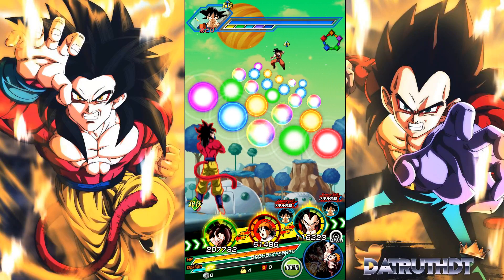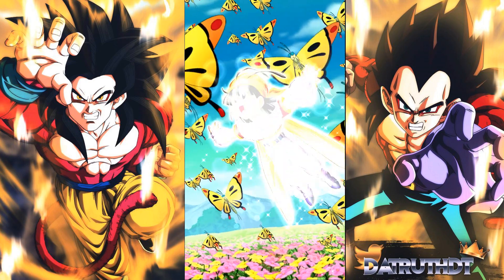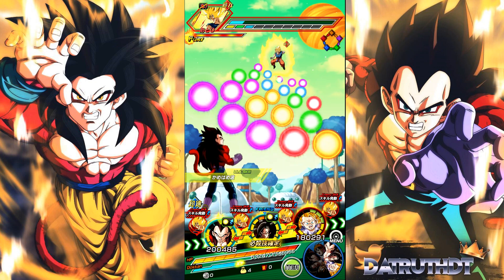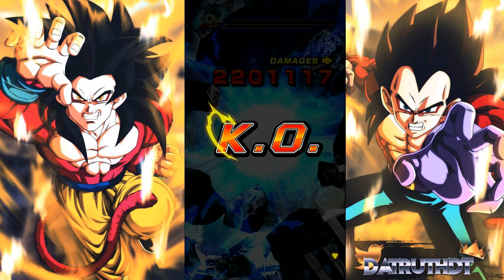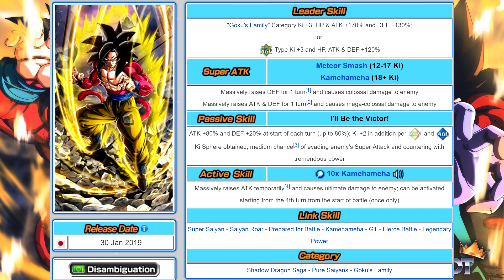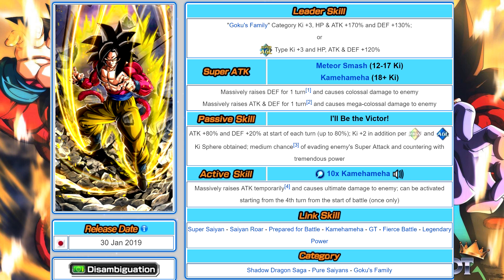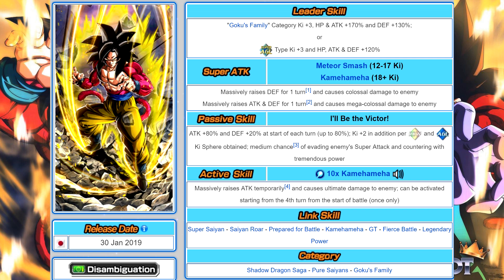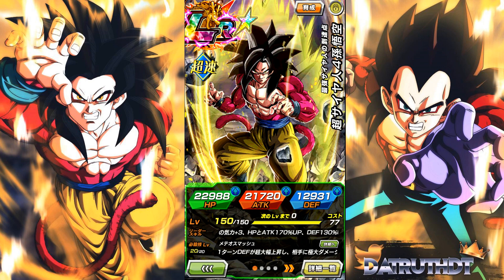THE GLOBAL 4 YEAR ANNIVERSARY MONSTER! 100% RAINBOW STAR LR SSJ4 GOKU! (DBZ: Dokkan Battle)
Video Title: THE GLOBAL 4 YEAR ANNIVERSARY MONSTER! 100% RAINBOW STAR LR SSJ4 GOKU! (DBZ: Dokkan Battle)